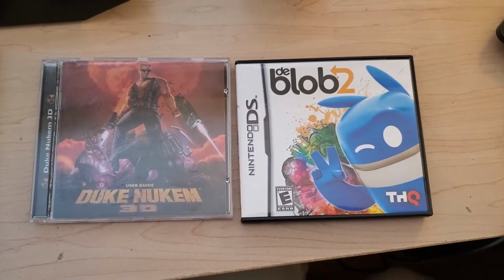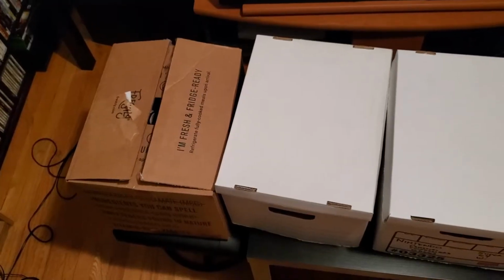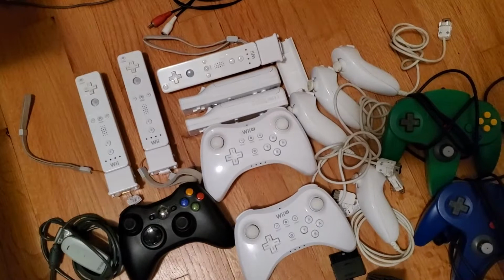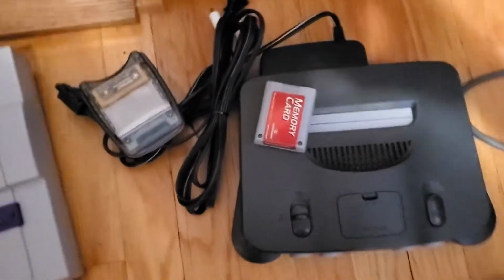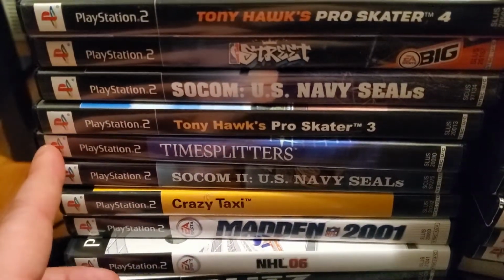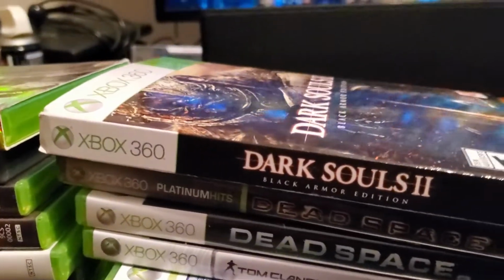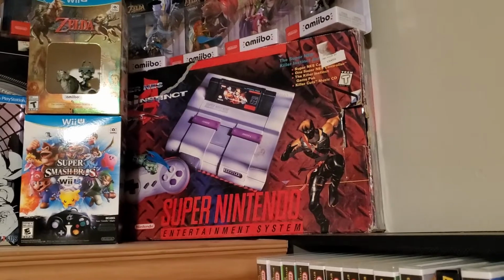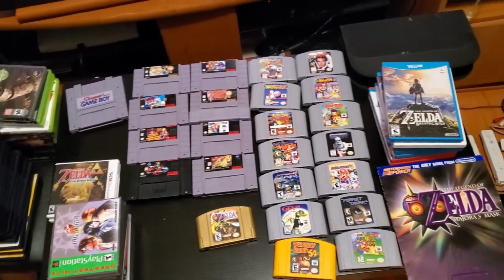My biggest haul of video games ever! SNES, N64, Wii - Retro Game Hunting & Collection Vlog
A deal that was supposed to be for just a PS2 and some games turned into the biggest haul of games I have ever picked up at one time.  In this video I walk through what happened and what I picked up.  Hit me up on Instagram if you want to trade for any of my doubles or want to talk about collecting!  Thanks!